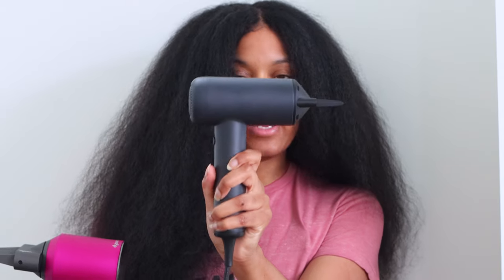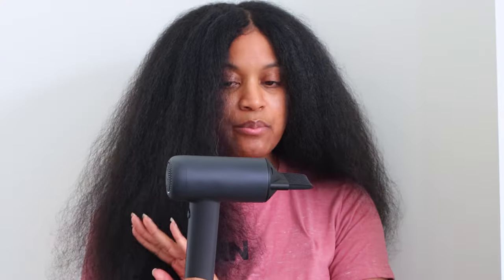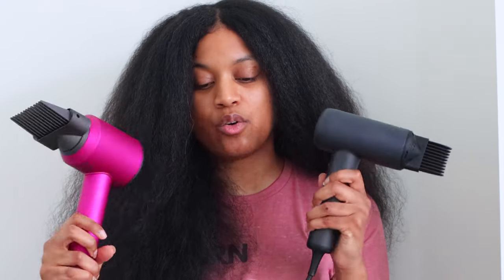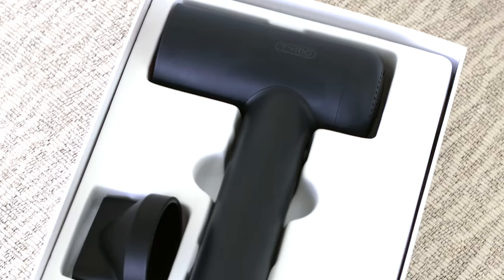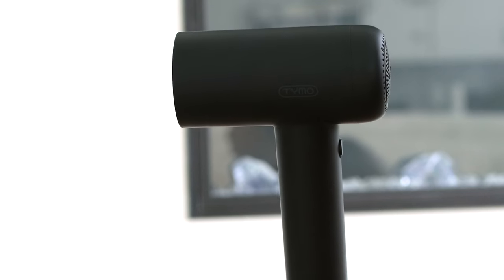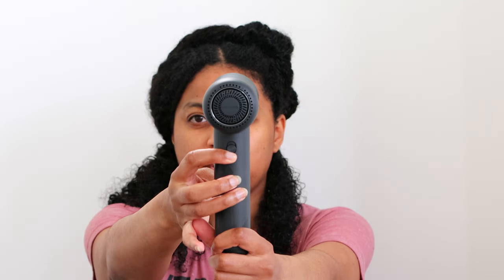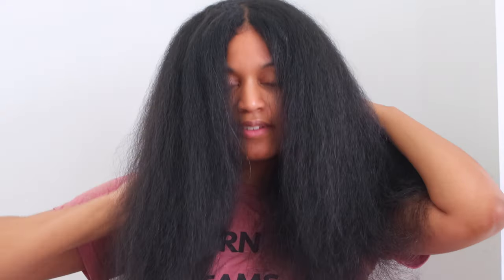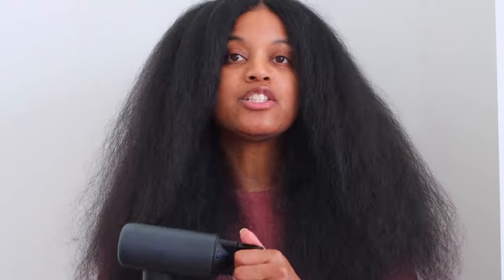Blow Drying my Thick CURLY HAIR (Tymo AIRHYPE LITE)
The Ultimate Dyson Hair Dryer Dupe for Curly Hair | (Testing Tymo AIRHYPE LITE)...In this video, I'm testing the Tymo AIRHYPE LITE, a hair dryer that claims to be a Dyson  dupe.
Let's see how well this hair dryer works compared to the Dyson hair dryer, the hair dryer everyone is talking about! I'll be testing the Tymo AIRHYPE LITE on my long curly, to see if it's as good as the Dyson Hair dryer.

💕✨TIME STAMPS
Intro: 0:00